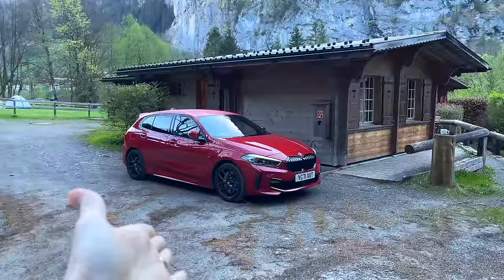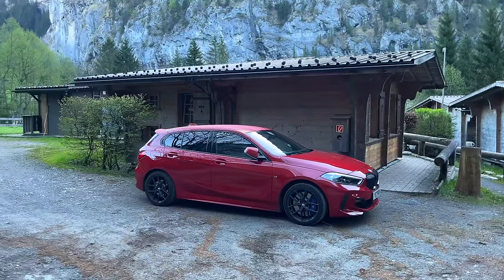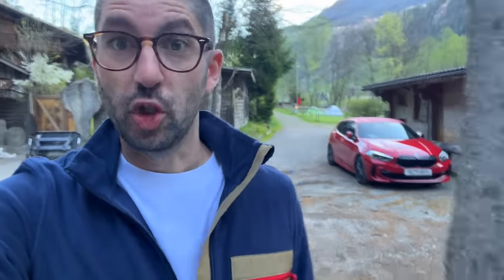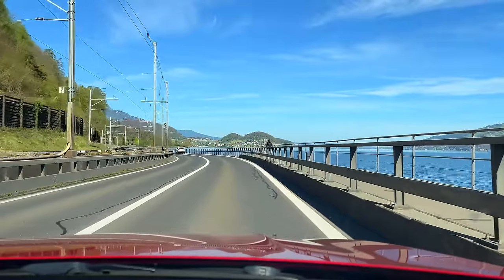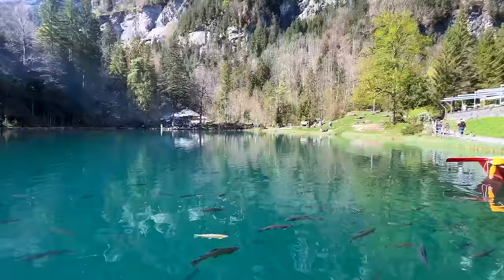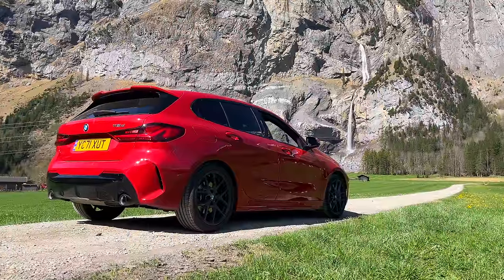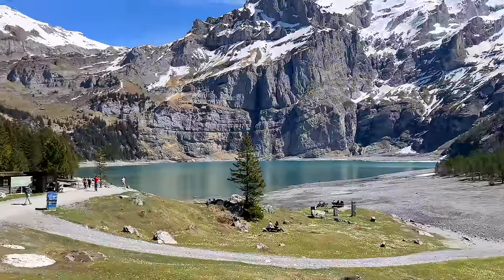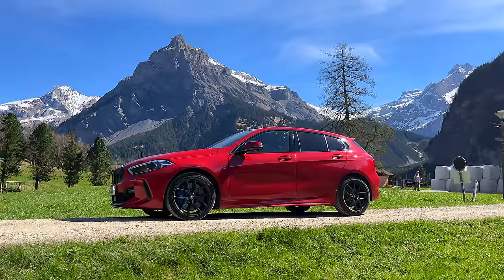I Bought A BMW 1 Series M Sport & Drove It To Switzerland!🇨🇭*Roadtrip*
I Bought A BMW 1 Series M Sport & Drove It To Switzerland! I bought a new daily driver which is the BMW 1 series 118d m sport. its perfect for what we need it to do and we drove it to switzerland for a roadtrip!